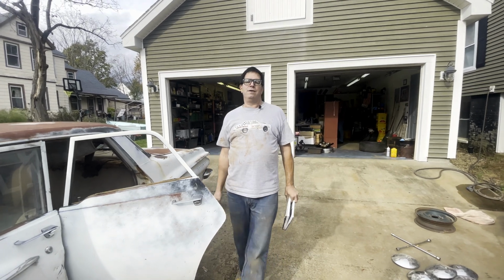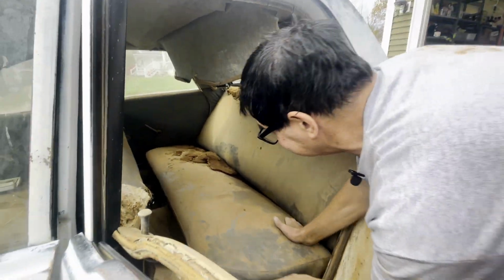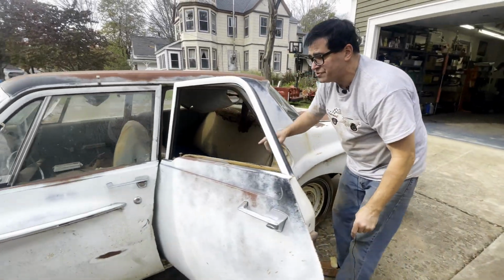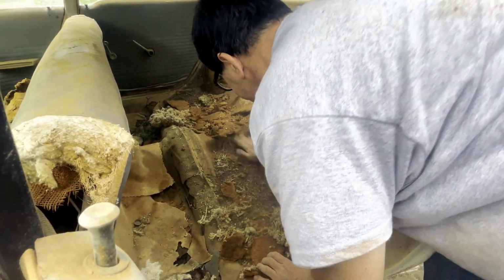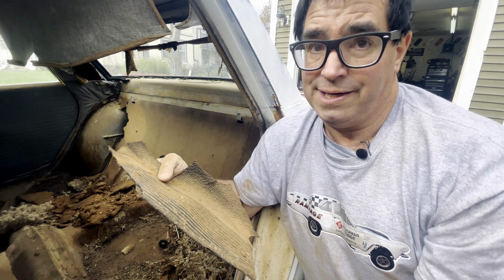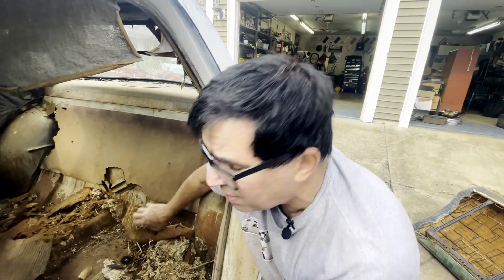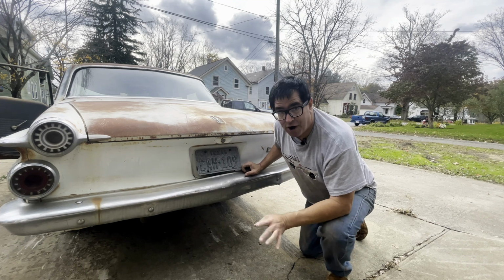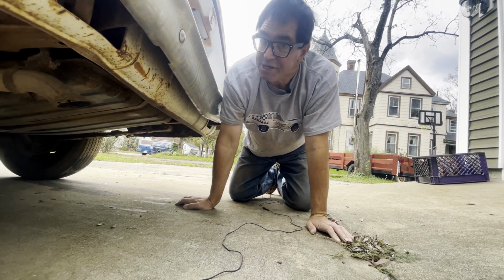Backseat Action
Steve discovers that the 1962 Dodge Dart Police Pursuit’s special rubber floor mat has caused some problems. And what’s hiding in the trunk?